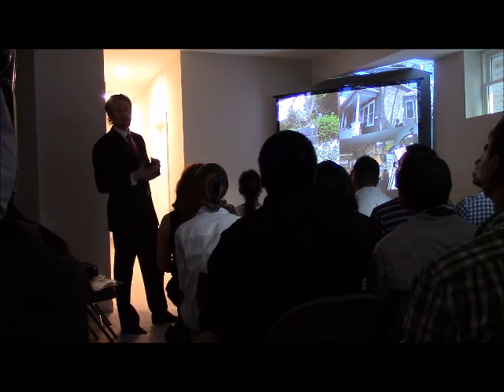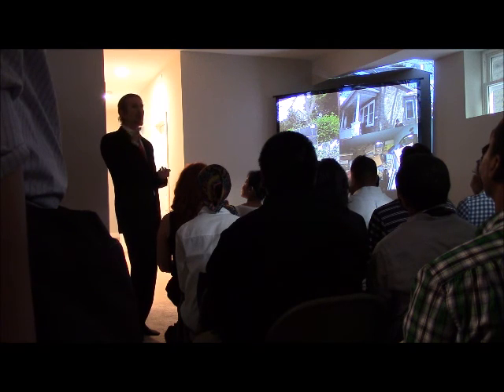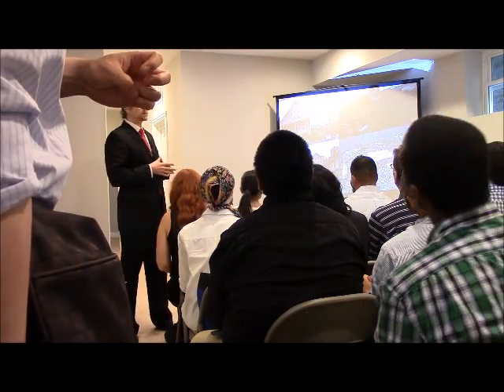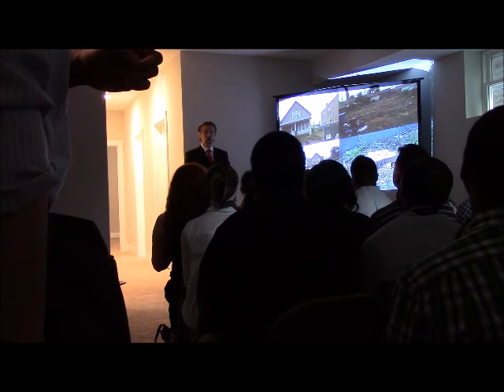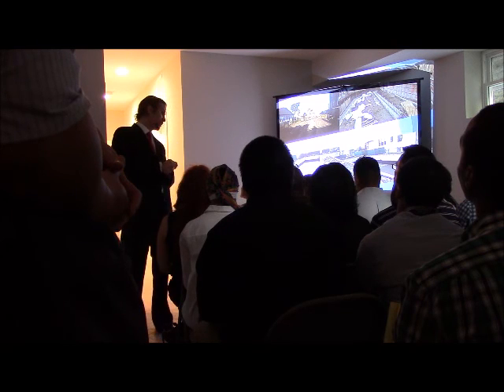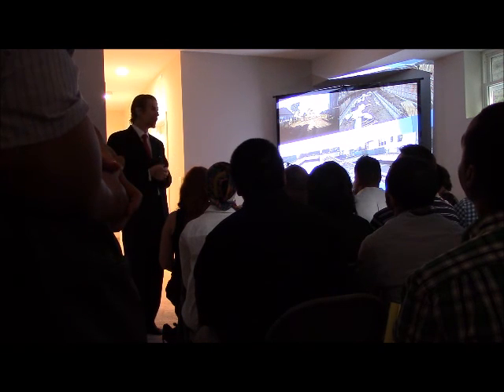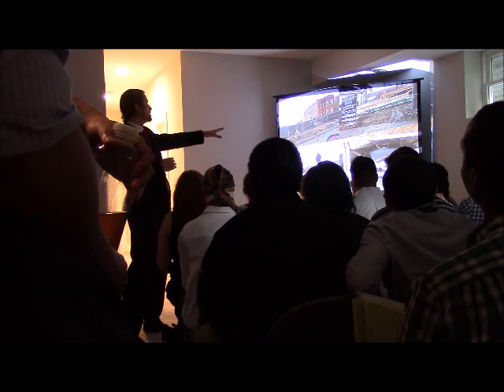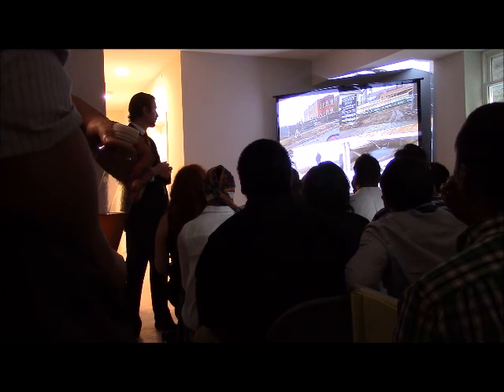How to build new construction homes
How to build new construction homes.  Joshua Inglis talks about the process to build new construction homes.

Redevelop University does not render legal, tax, economic or
investment advice. Persons should consult with their own professional advisors as to risks and legal, tax, economic or investment implications in matters concerning real estate and other investments.

Members/Guests must do their own due diligence and take personal responsibility for their choices.

Redevelop University does not investigate its members, nor vouch for, nor make representation as to the honesty, integrity, reliability, motives or resources of its members, guests, officers, directors, employees, speakers, agents or vendors.

A person, in consideration for his/her acceptance as a member/guest of Redevelop University, hereby releases, discharges and agrees to indemnify Redevelop University, its officers, directors, volunteers, members, guests, employees, agents, contractors, speakers and vendors from any liabilities now accrued, or which may hereafter accrue, from their actions, inactions or communications made by Redevelop University or its officers, directors, volunteers, members, guests, employees, contractors, agents, speakers, and vendors in or through their respective capacities with Redevelop University.Members/Guests agree to comply with the Code of Ethics and the By-Laws of Redevelop University.

No implied endorsements or warranties of products, persons, literature or ideas presented at any meetings or in any email or online discussion board activity of Redevelop University by its members, guests or speakers are made by Redevelop University, its officers, directors, employees, agents or contractors. Any
literature which may be distributed during meetings or any email or online discussion board activity of Redevelop University have not been reviewed or approved in advance by Redevelop University.

All Redevelop University members and guests are encouraged to do their own research and due diligence regarding ideas and concepts obtained at Redevelop University meetings or through any email or online discussion board activity.

Redevelop University may enforce these codes, terms, rules and
regulations at its sole and absolute discretion and may terminate any membership at any time for any reason whatsoever.

Consultation with appropriate professional advisors is highly recommended by Redevelop University prior to the implementation of any ideas or concepts obtained at its meetings.